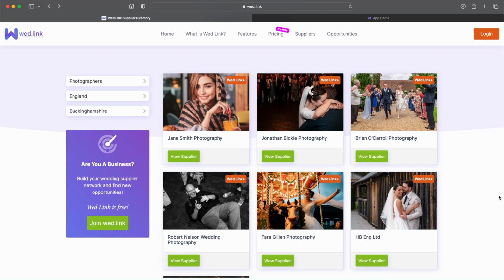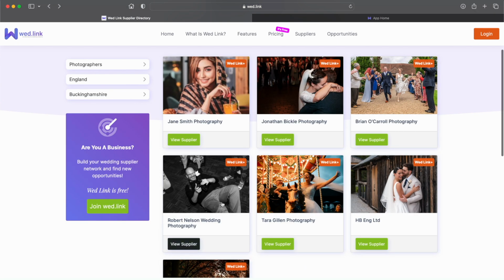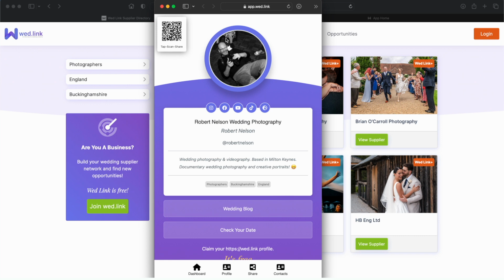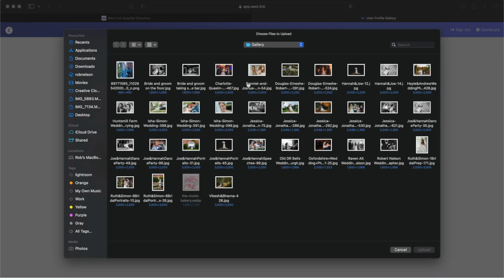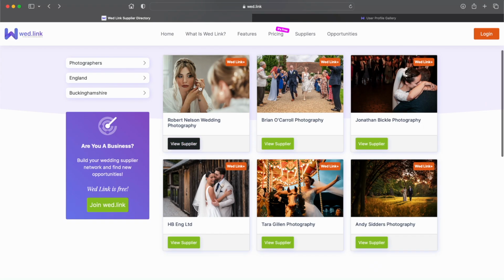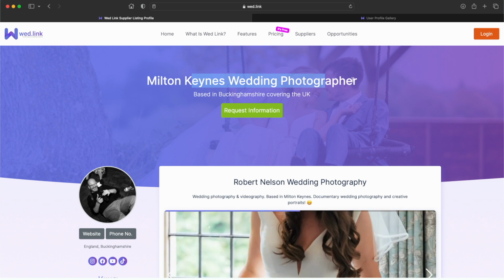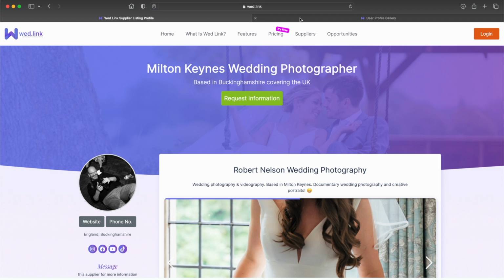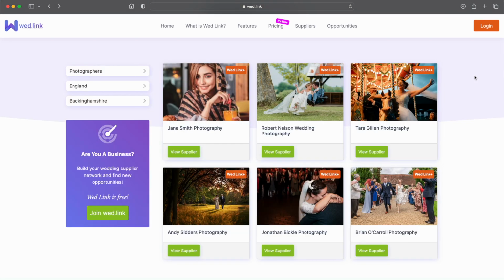How To Setup Your Wed Link Profile & Gallery Images